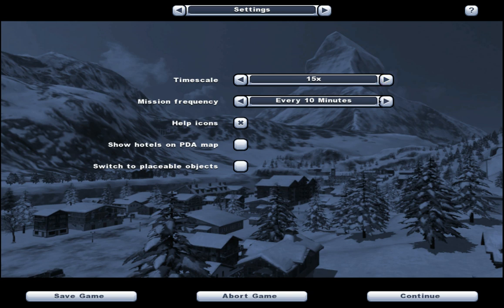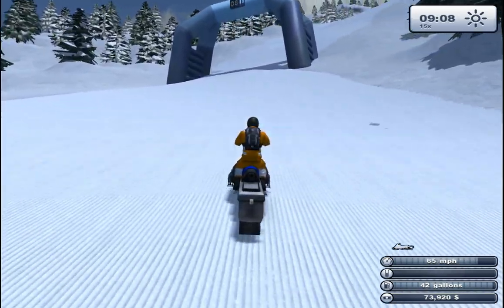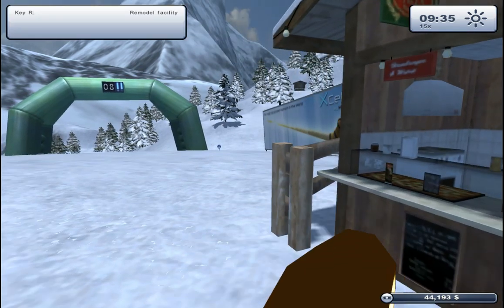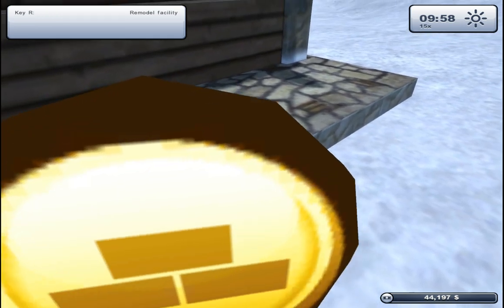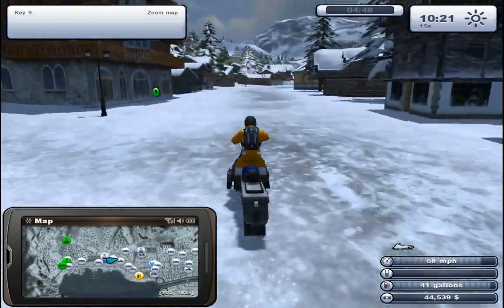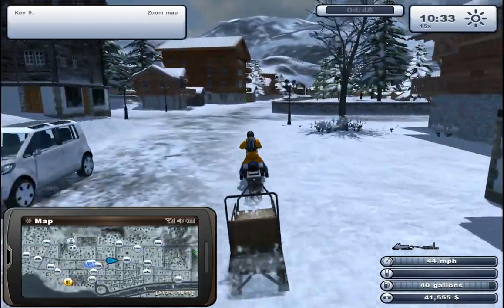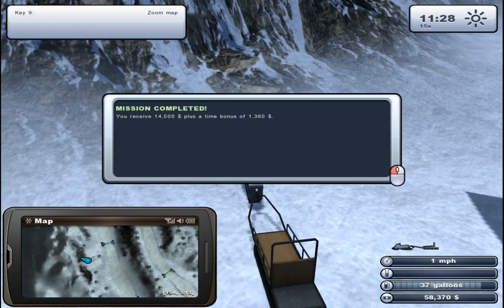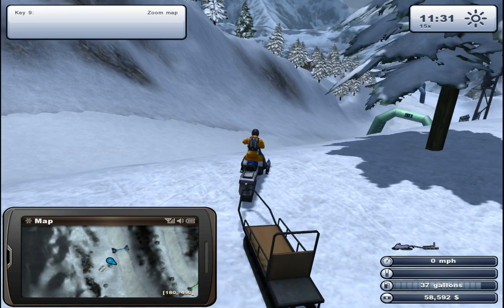Lets Play Ski Region Simulator 2012 - Ep 003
New Lets Play of Ski Region Simulator 2012

Chow For Now :)

Stocko